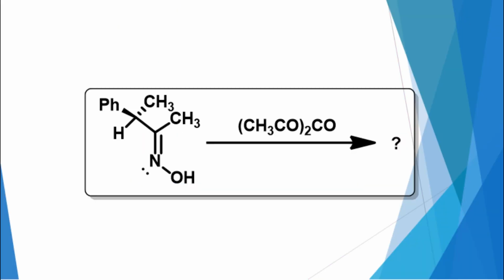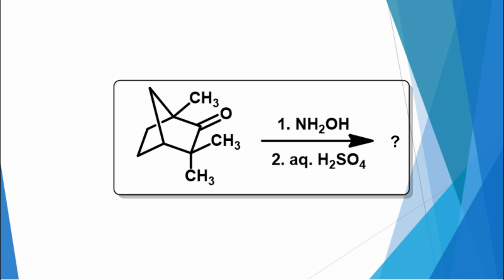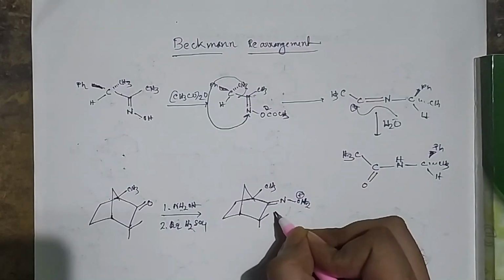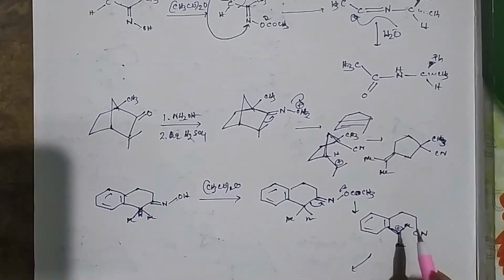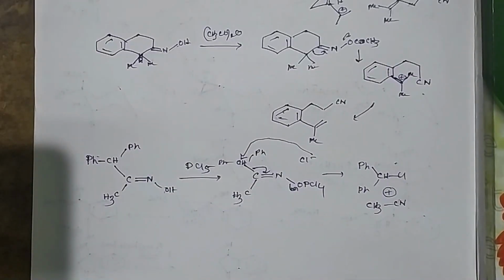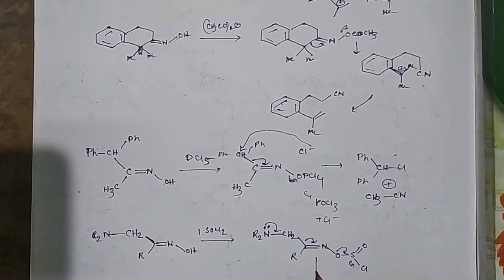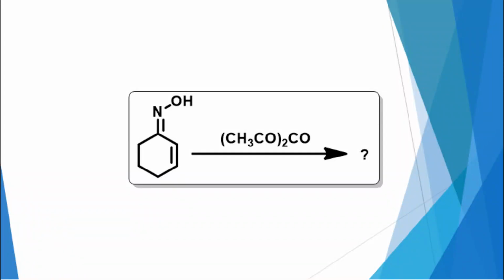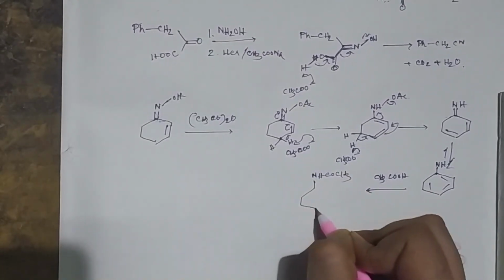Beckmann Rearrangement|Beckmann Fragmentation CSIR NET GATE IIT JAM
Beckmann Rearrangement|Beckmann Fragmentation|
This video is about some unusual problems on Beckmann Reaction. This video includes following topics
Beckmann Rearrangement
Beckmann Fragmentation
Beckmann Rearrangement is very important topic for CSIR NET, GATE & IIT JAM